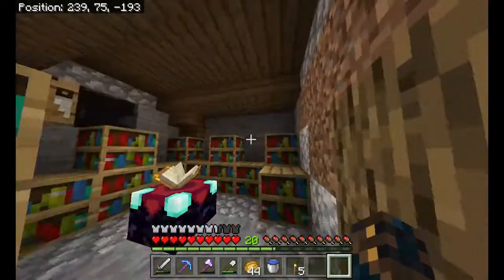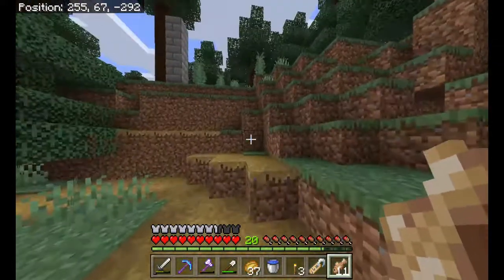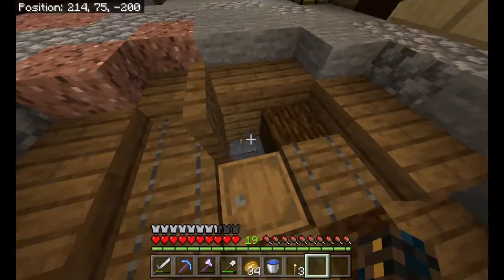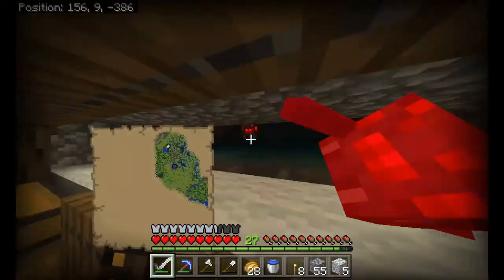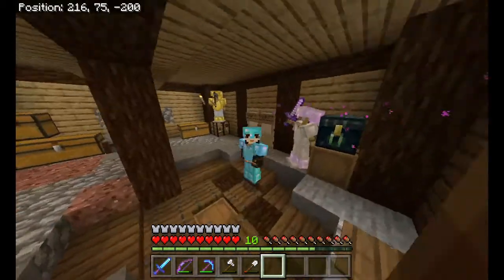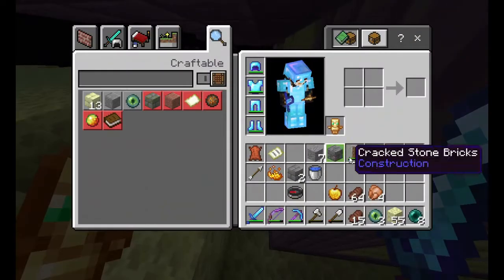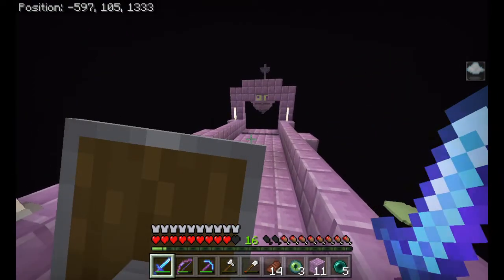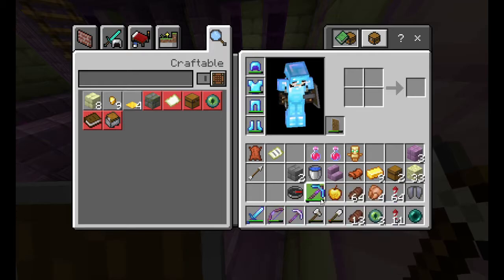Minecraft Lets Play Season 2 The End